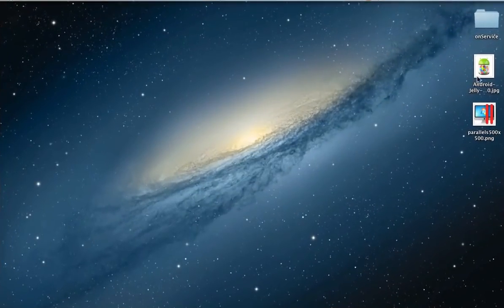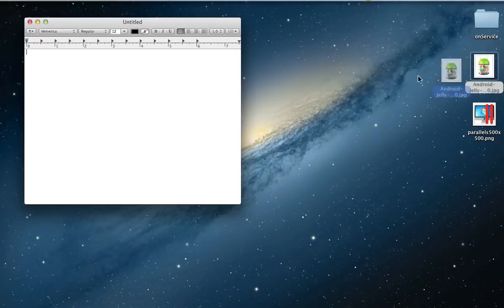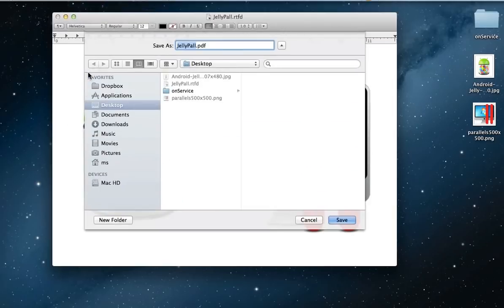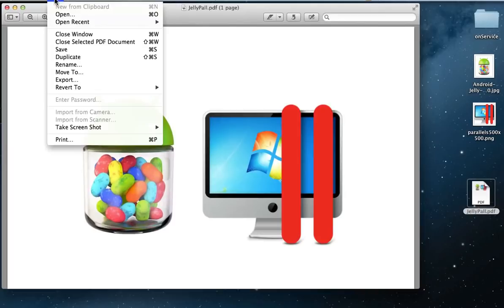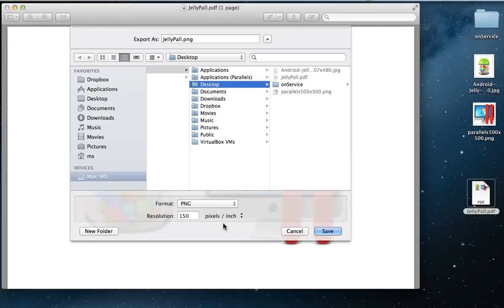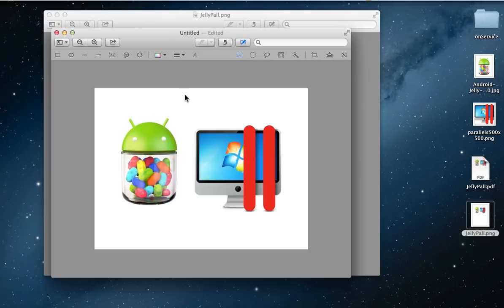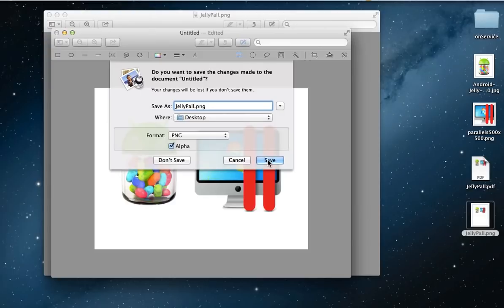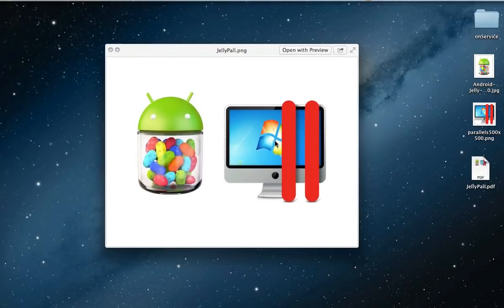How to Combine Images on Mac OS (Preview App)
How to Combine Images on Mac OS X (Preview App). How to make two pictures into single one. With Preview App you can now combine multiple images into one image. In this video you learn a simple, quick and useful way on how to combine two images into one.

(Jelly Bean and Parallels images)